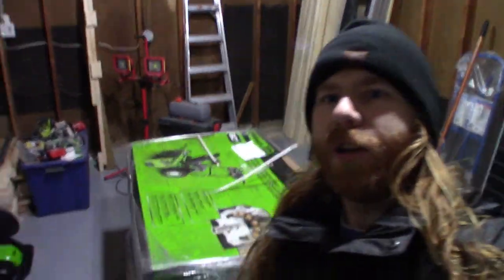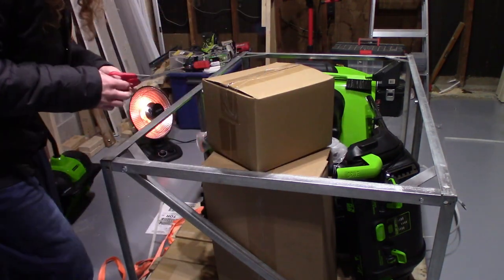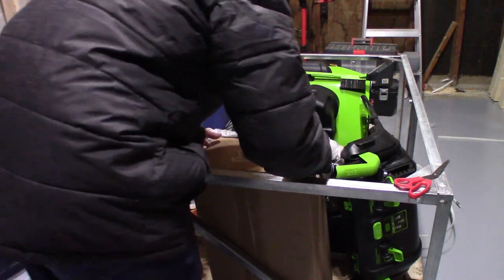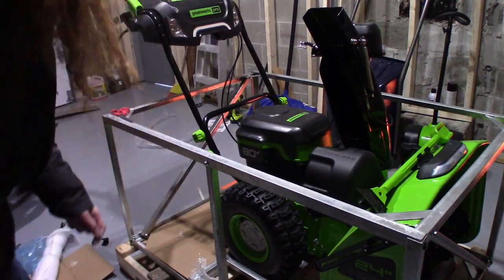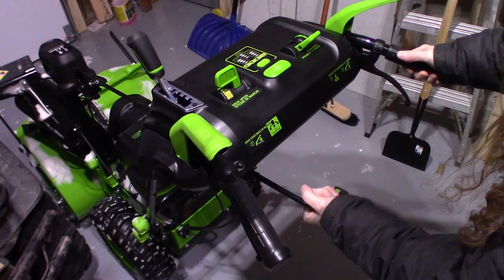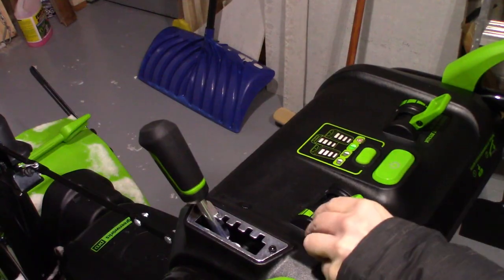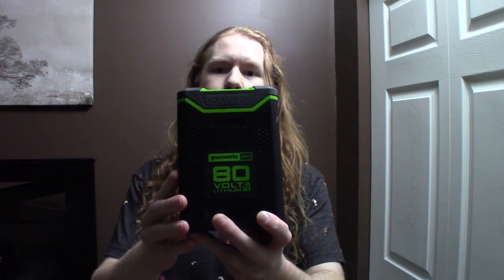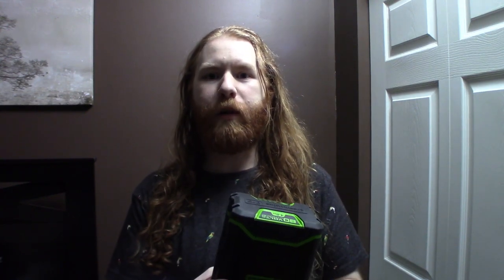Greenworks Pro 80v Dual Stage Snow Blower Unboxing, Demonstration and Review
Unboxing, demonstration and quick review of the fully electric Greenworks Pro 80v Dual Stage Snow Blower / Snow Thrower.

0:00 Intro
2:00 Unboxing and Assembly
16:31 Demonstration
28:07 Quick look at batteries
30:25 Conclusion/quick review